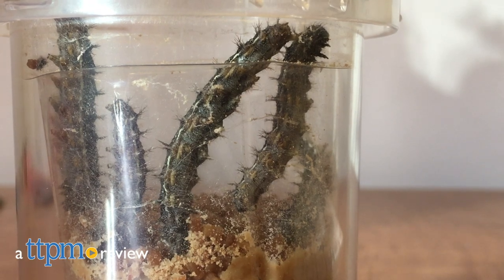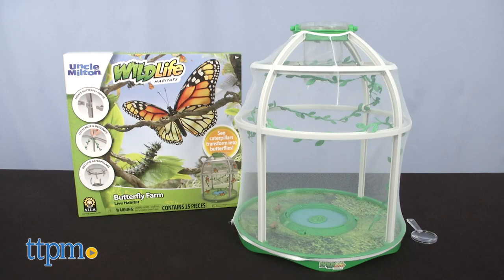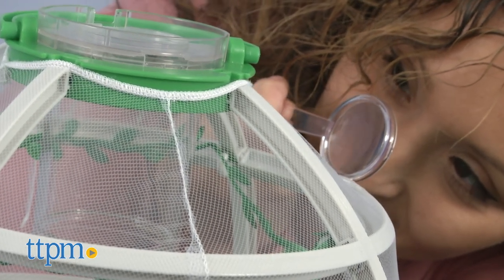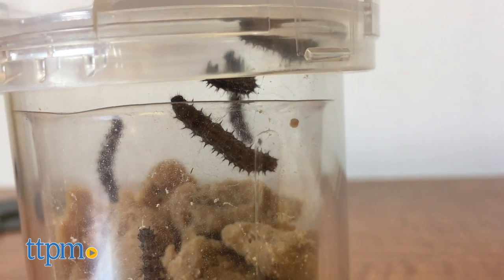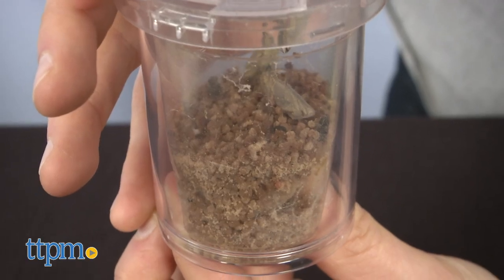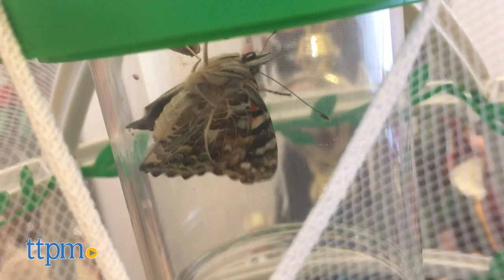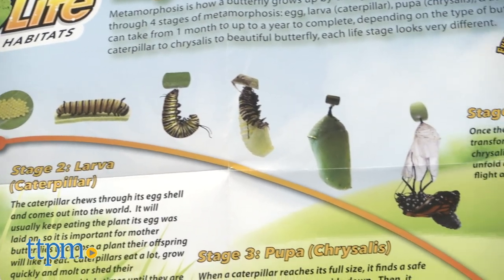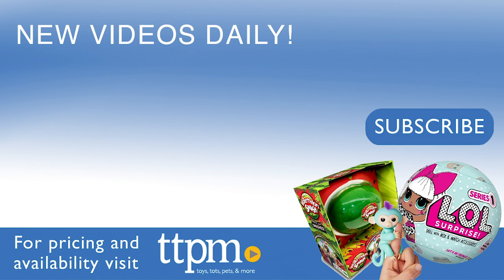Wild Life Habitats Butterfly Farm from Basic Fun!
With Basic Fun!'s Wild Life Habitats Butterfly Farm, get ready to watch one of nature's most amazing transformations as crawling caterpillars turn into dangling chrysalides, and then emerge to become butterflies! For full review and shopping info

Product Info: Now you can watch the amazing transformation that turns caterpillars into real butterflies all in the comfort of your home!